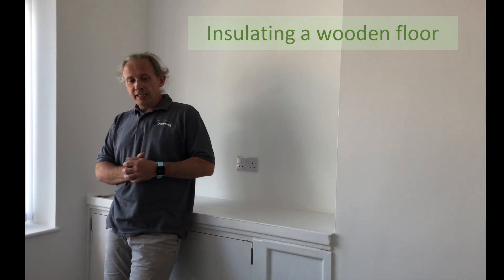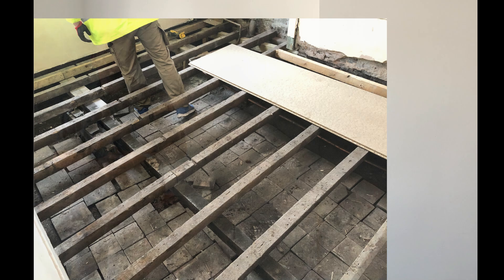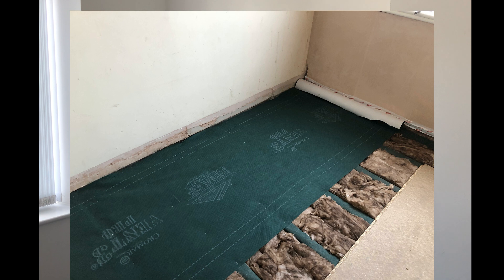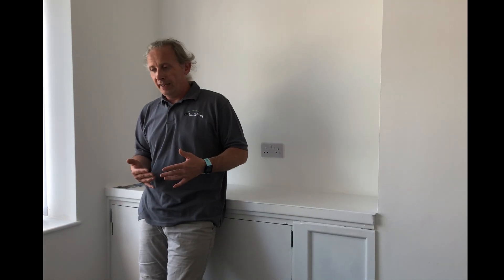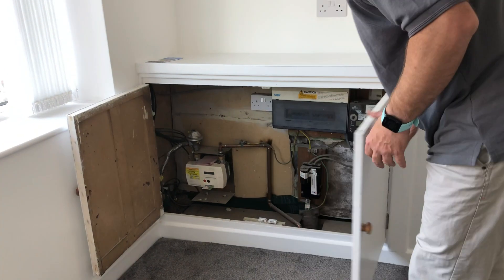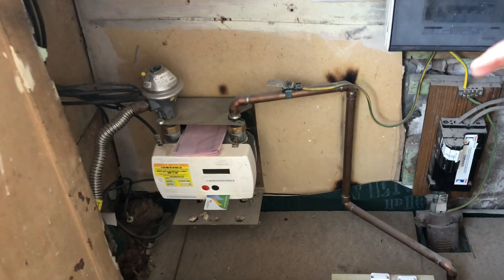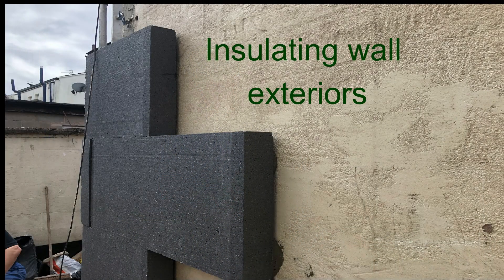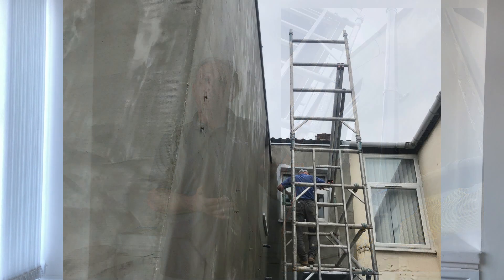Promoting energy efficiency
Daniel describes how DK Building installed some retrofitting measures to a small terraced rental property in Liverpool that needed other renovation work.

Insulation of the loft is now commonplace. Here you can see how further insulation under the floor, internal and external walls when correctly installed produces a warm, quiet, structurally sound floor which is a joy to walk on and costs the householder less on energy.